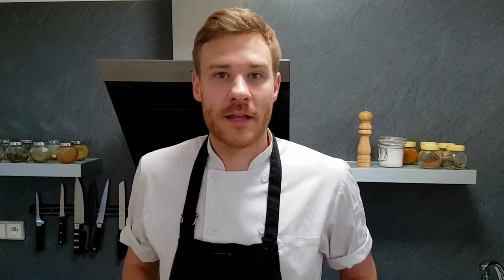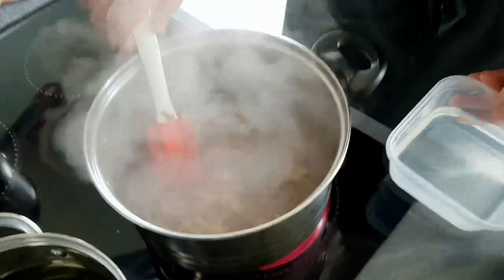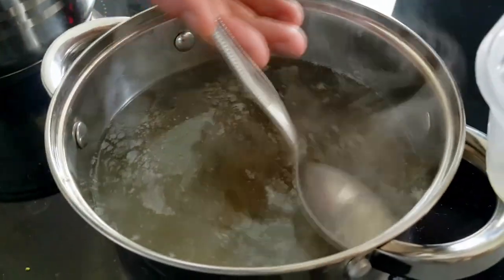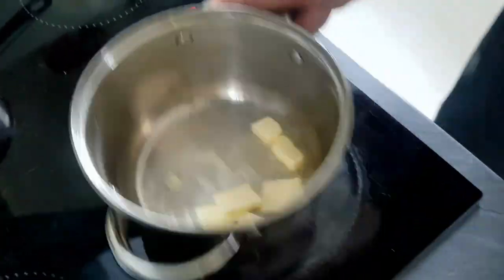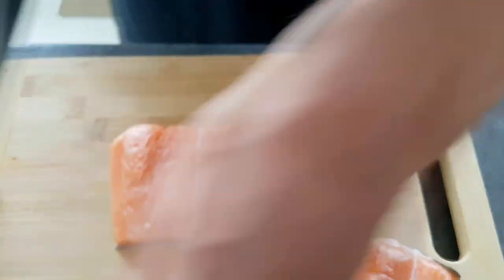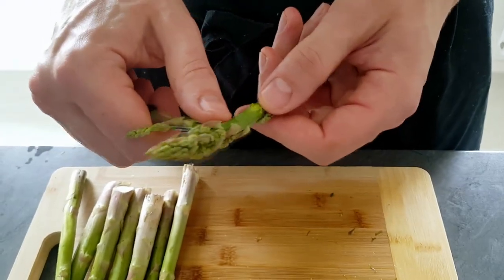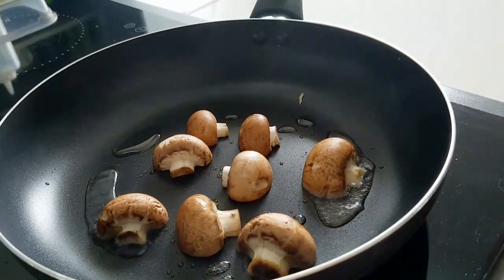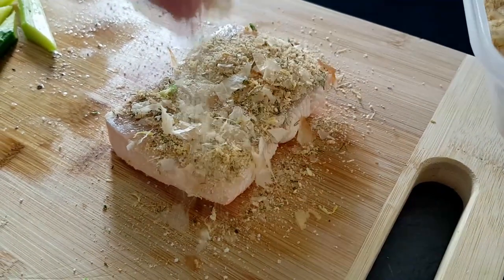How to poach FISH IN UMAMI | Fine dining SALMON & DASHI recipe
In this video, I am going to show you how you can make a delicious fine fining recipe with salmon poached in dashi with katsuobushi crumble, mushroom puree, poached asparagus, and asparagus and dill veloute. This recipe is just full of umami and I recommend you to try it at home.